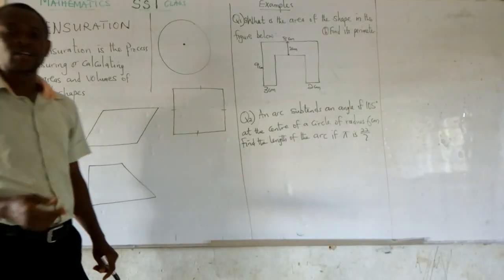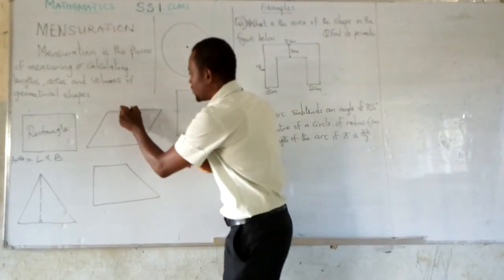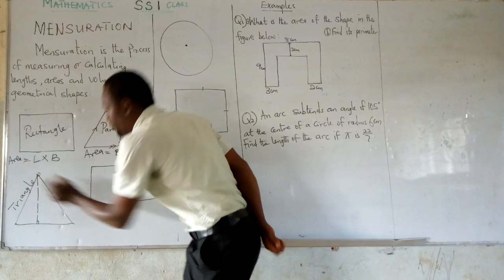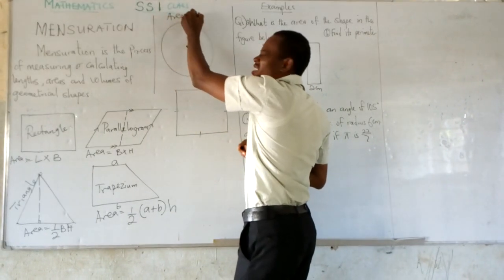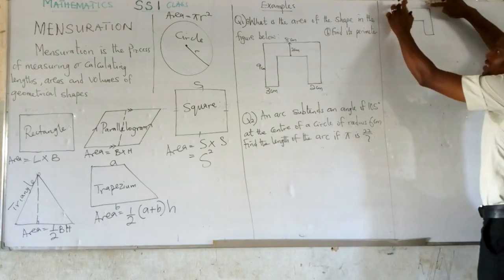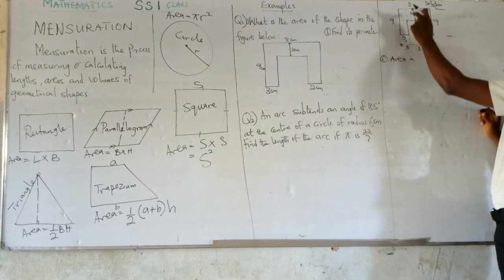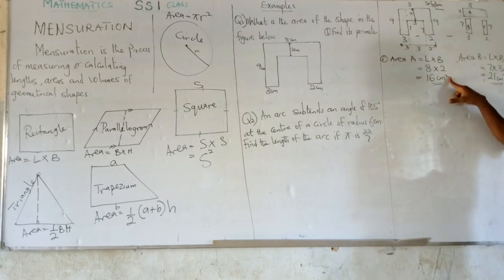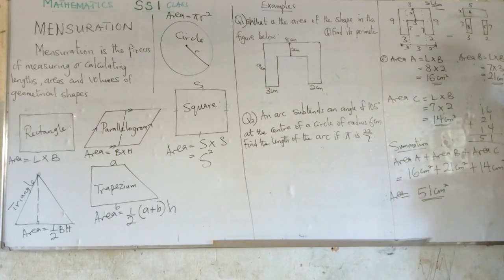SS1 Mathematics Day 3